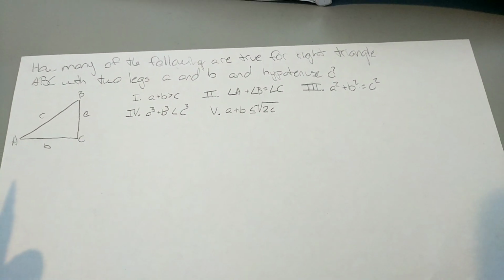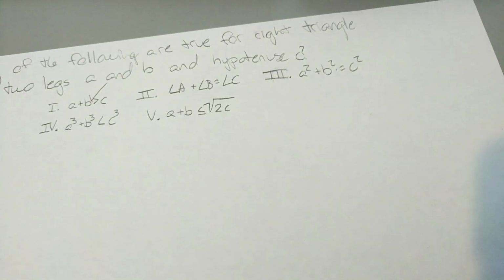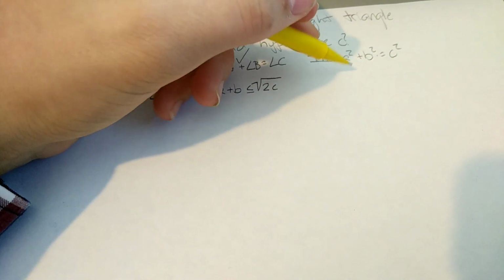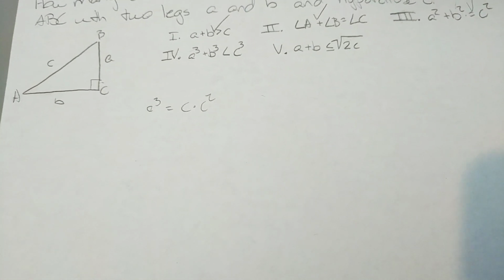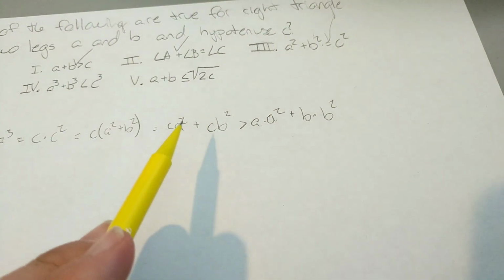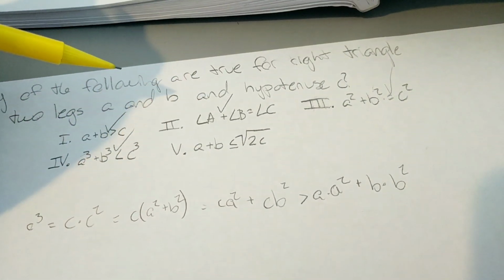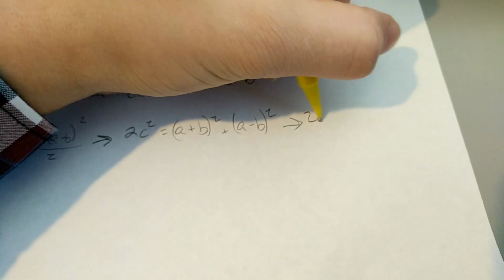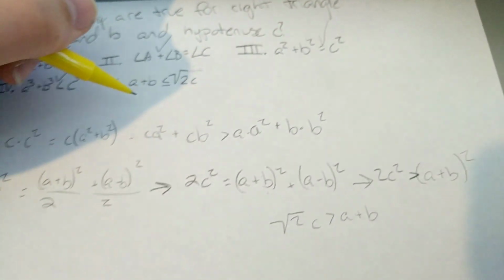Pythagorean Theorem and Areas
And this video I show the example one on the American mathematics competitions preparation volume 1 book. I tried to explain the solution that they give in a easy to understand manner.